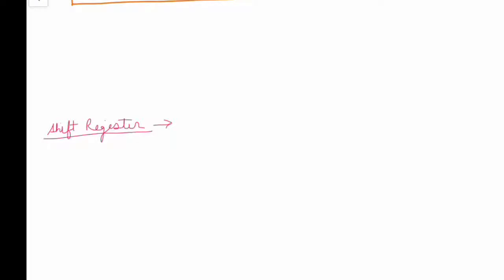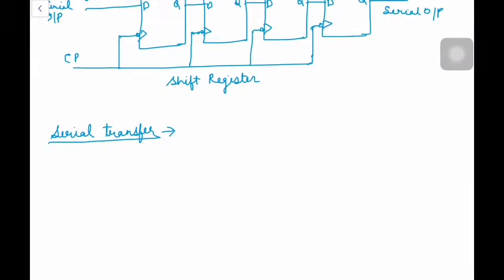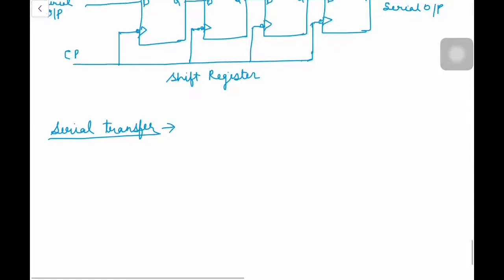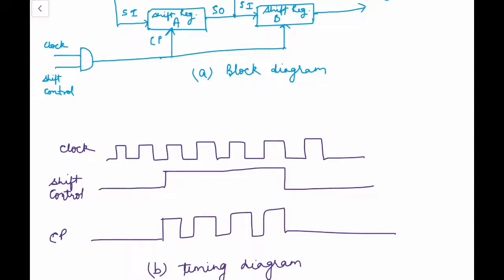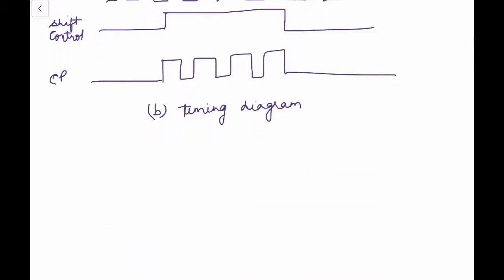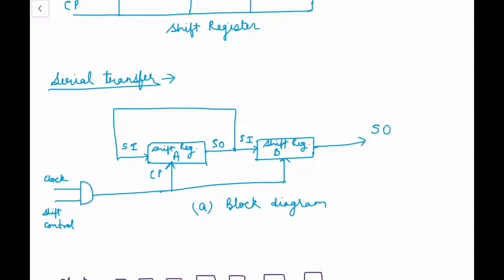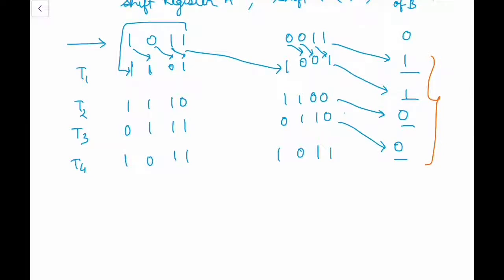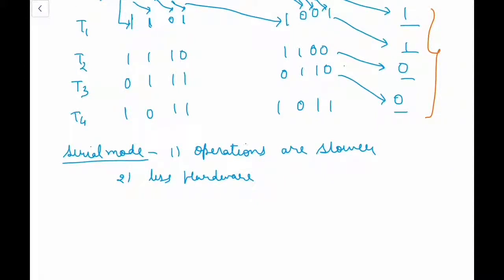Shift register and Serial transfer of binary bit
The shift register is capable of shifting its binary content in right or left. The digital computer may operate in either serial or parallel mode or in a combination of both. In the serial mode of operation, digital system transfers one bit a time. Serial operations are slower compare to parallel operation, but it requires less number of the hardware component.